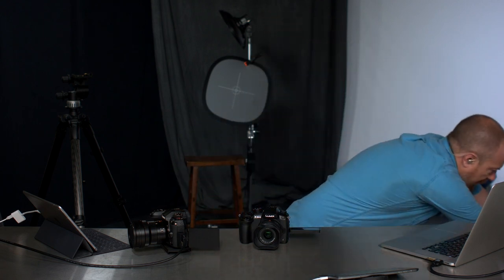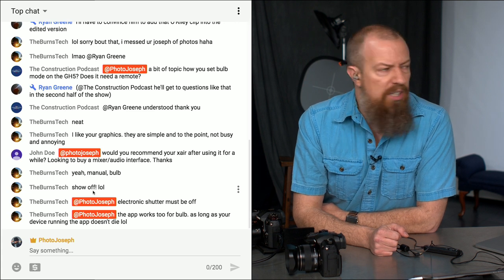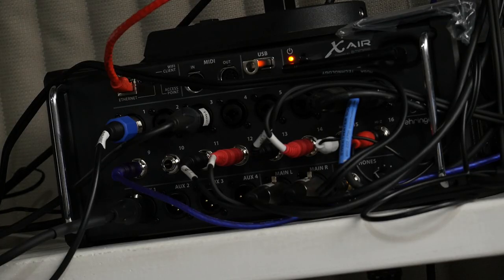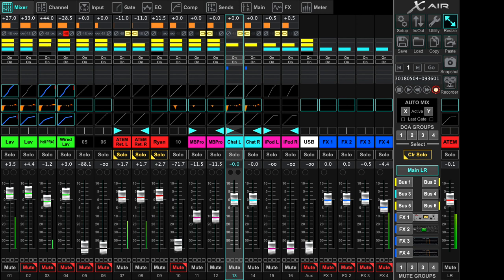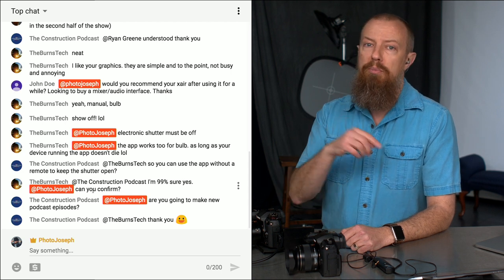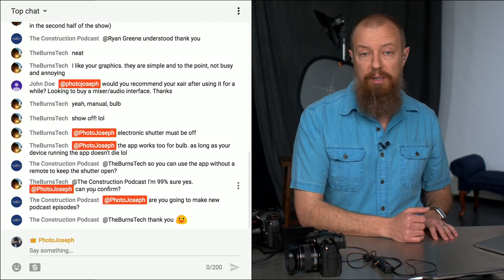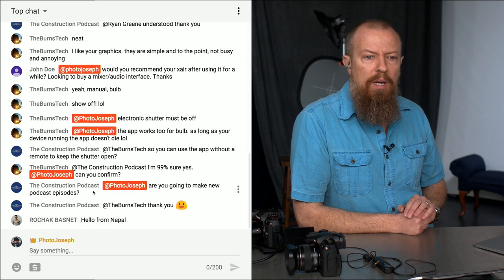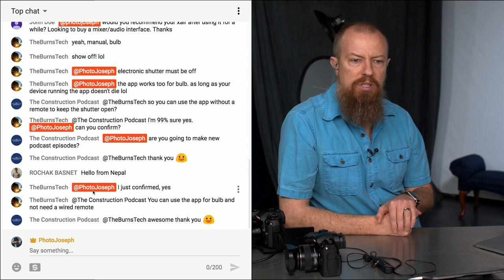Q&A ► Bulb Mode on GH5, X-AIR XR16 for Audio Interface, and More!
This is the post-show Q&A from the Photo Moment on April 30th 2018. (If you haven't seen the main show yet, watch it

Show less

-PhotoJoseph